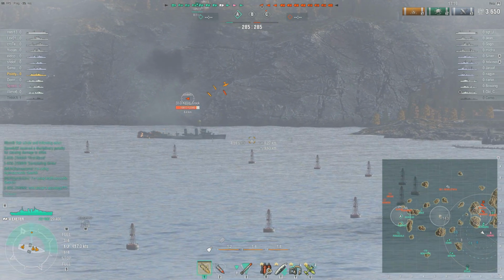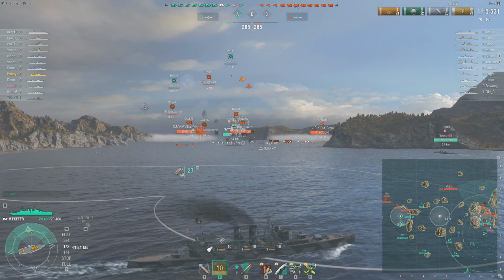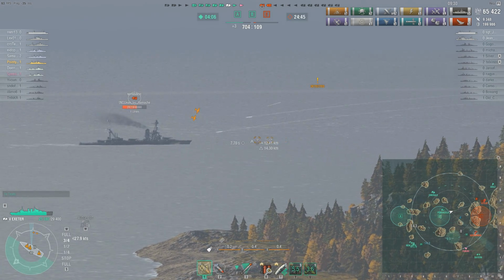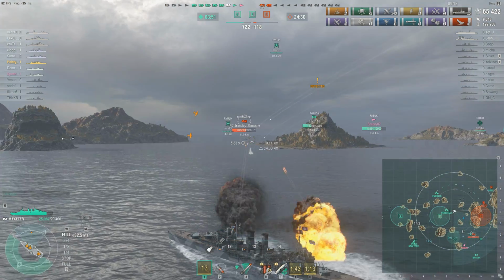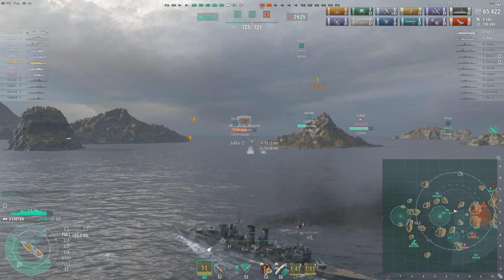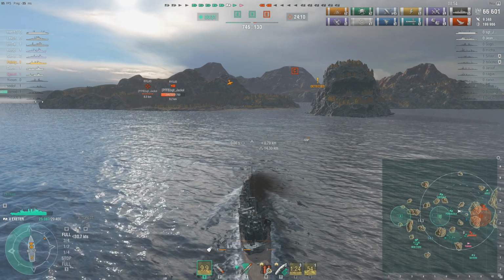HMS Exeter // "It's always sunny in Yorkshire"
Exeter is definitely in Yorkshire and you should totally trust me on this, since whenever have I gotten a fact wrong?